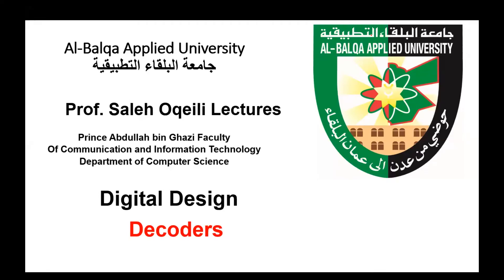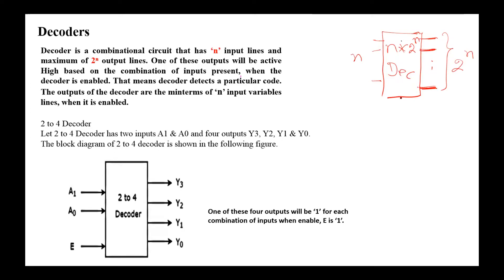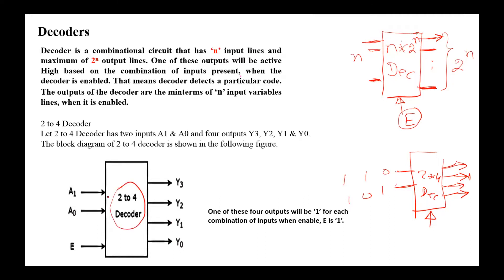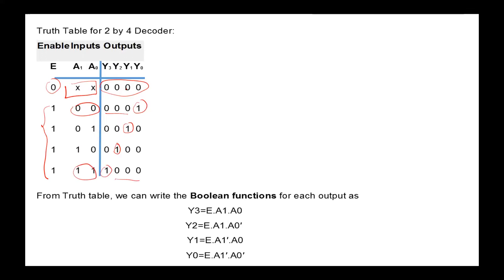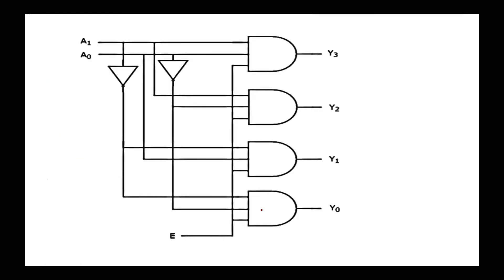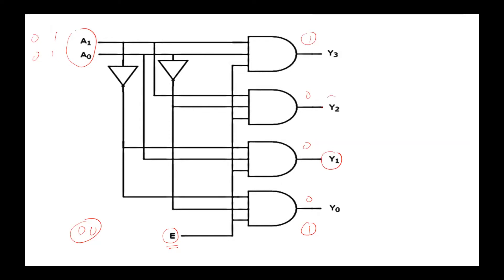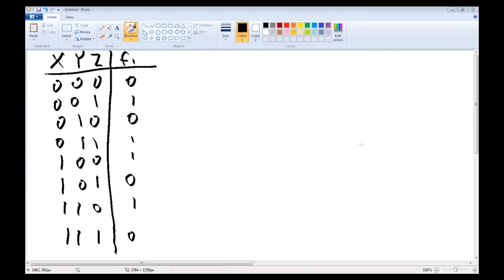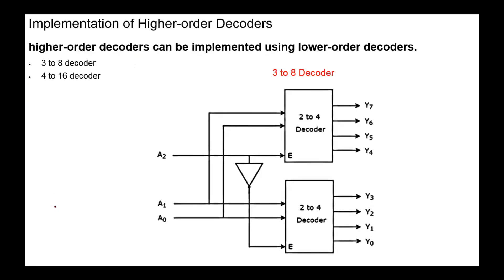Decoders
Design of Decoders
Implementation of Logic Functions using Decoders
Design of high-order decoders using fewer order decoders
Applications of Decoders